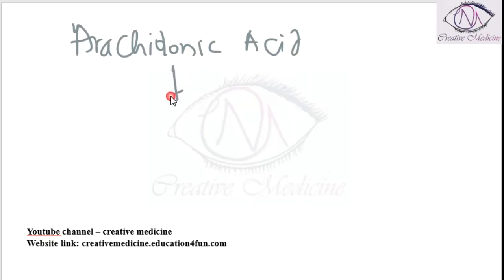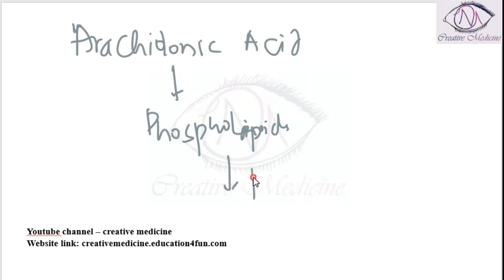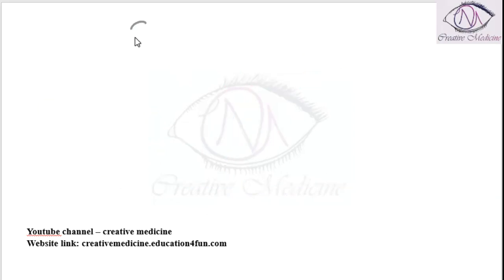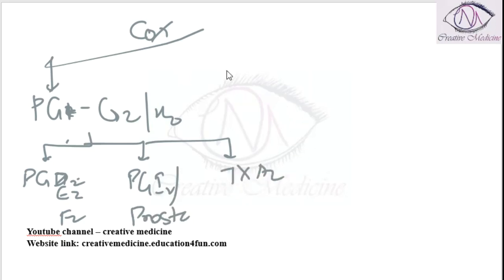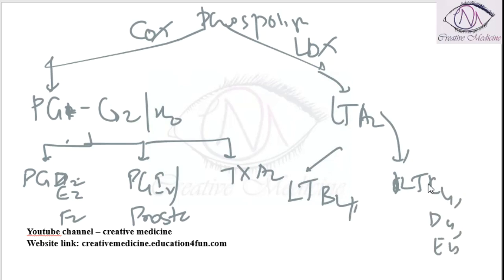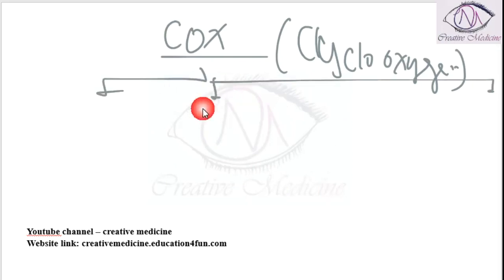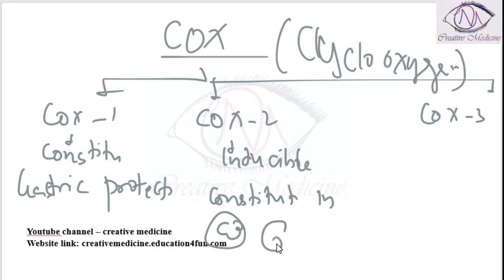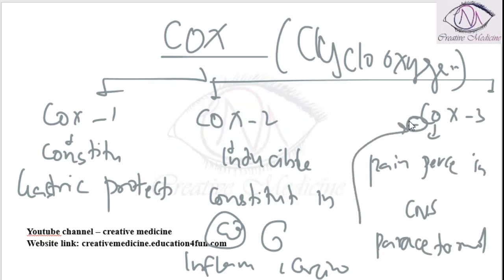Lec 2 Prostaglandin Mechanism of Action